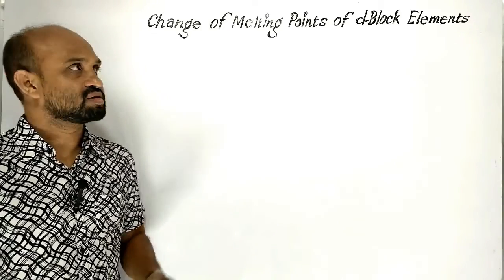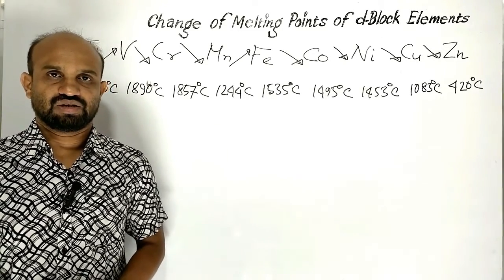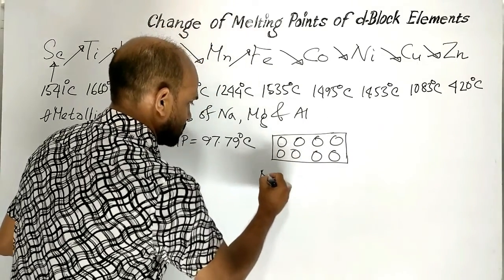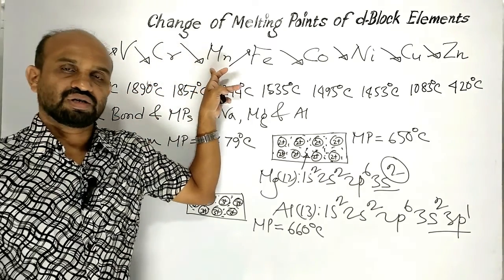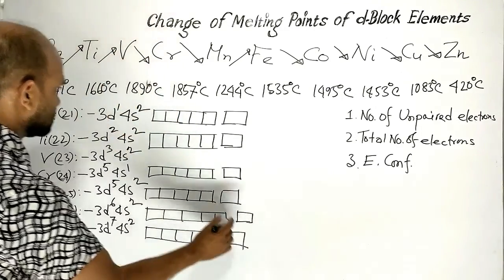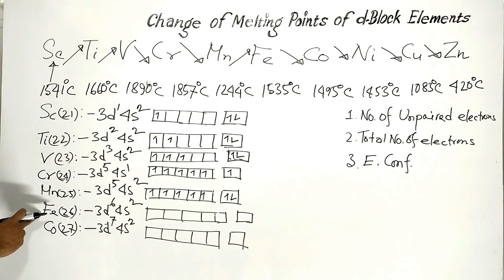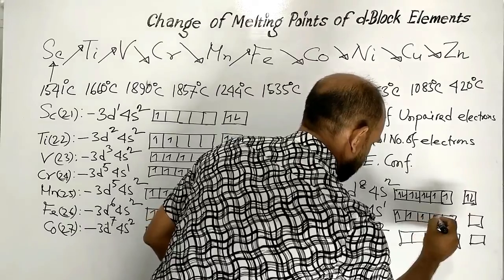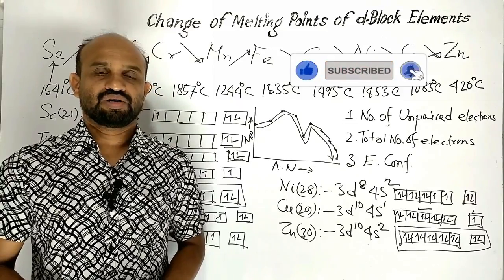Lesson 2: Abrupt Change of MPs of d-Block Elements | Topic: d-Block Elements | Periodic Properties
HSC Chemistry | 1st Paper | Chapter 3: Periodic Properties of Elements: Abrupt Change of Melting Points of d-Block Elements